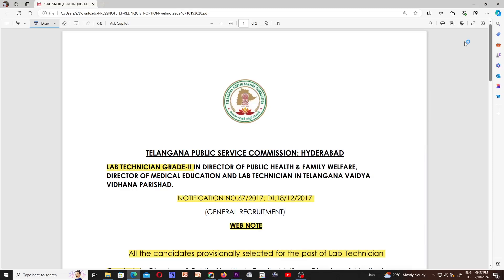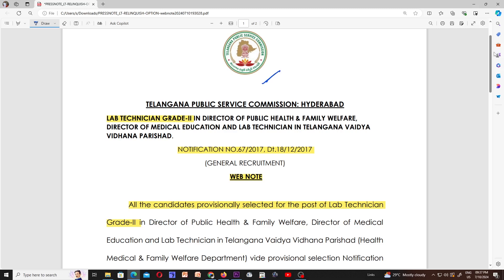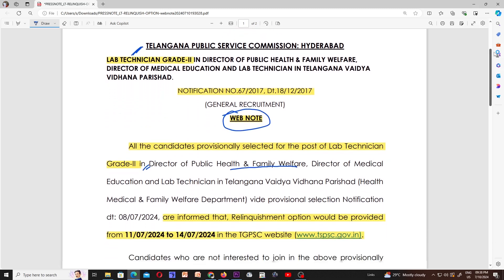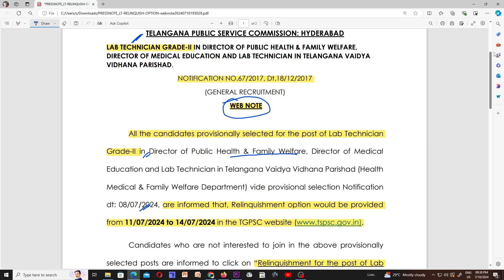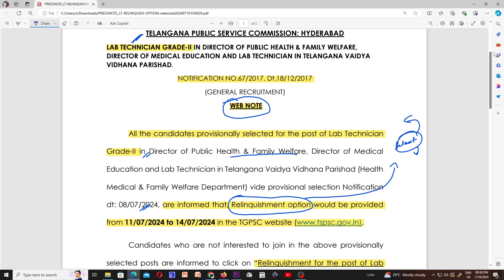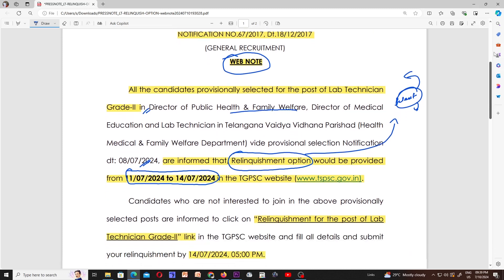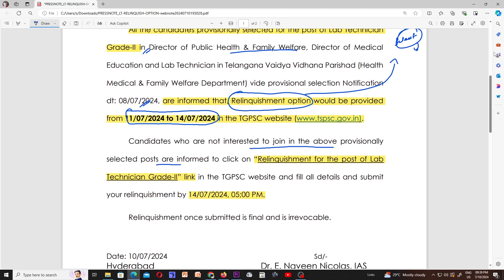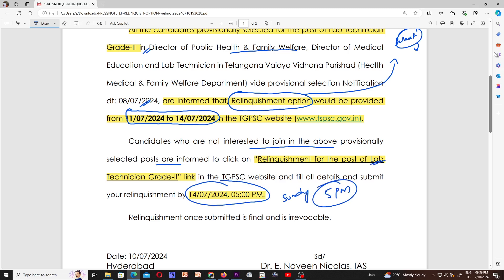TSPSC LAB TECHNICIAN GRADE-II important Update | TSPSC Latest Update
TSPSC LAB TECHNICIAN GRADE-II important Update
TSPSC Lab Technician Grade -2  Relinquishment
TSPSC Latest Update
TSPSC Breaking News
What is Relinquishment
Meaning of Relinquishment
TSPSC Group 2 Exam Postponed
DSC Exam Postponed
Breaking News
Flash News
News Update
Telangana News Update